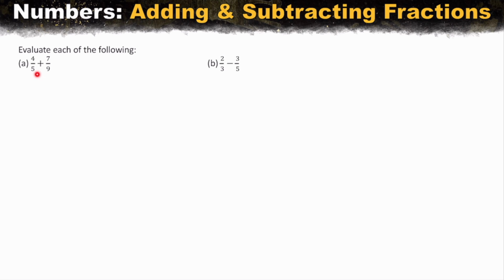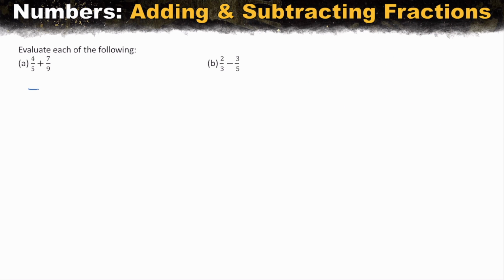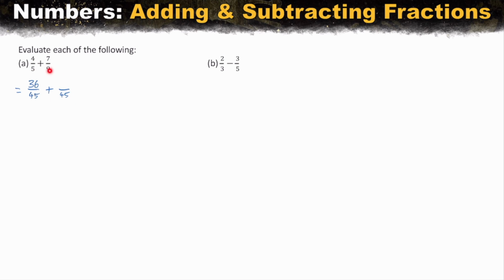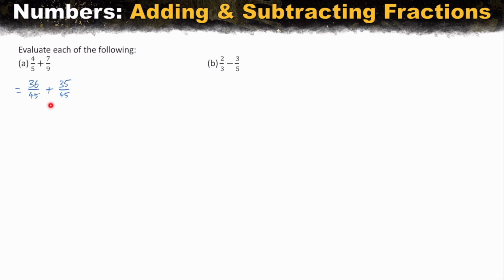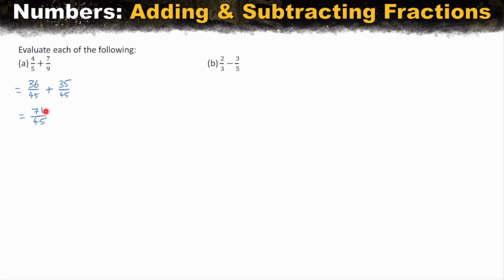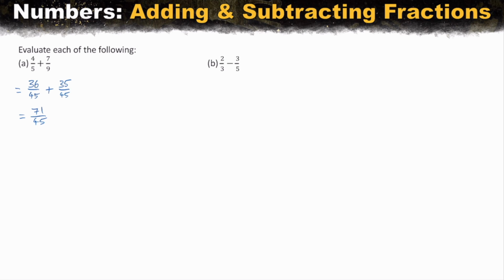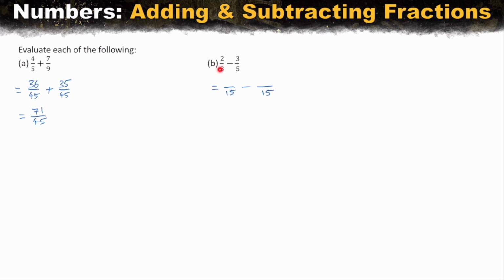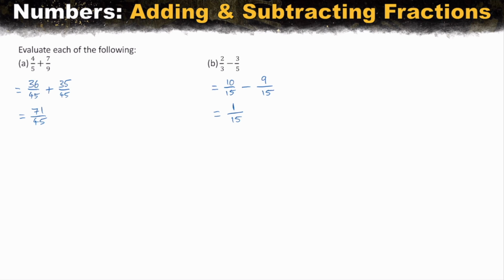Adding & Subtracting Fractions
I demonstrate how to perform addition and subtraction with fractions.